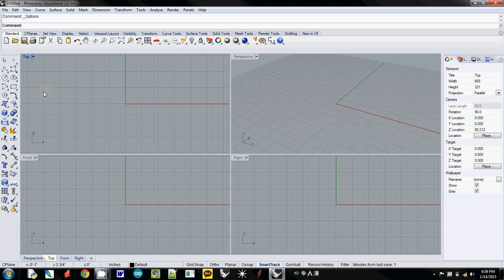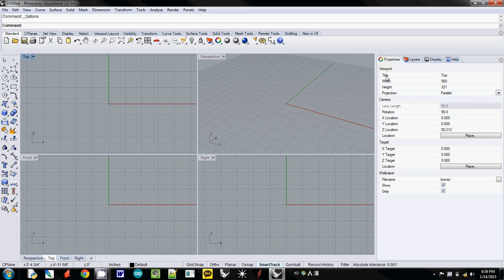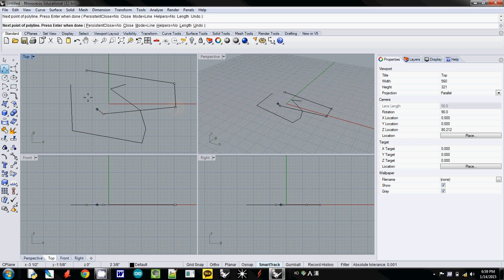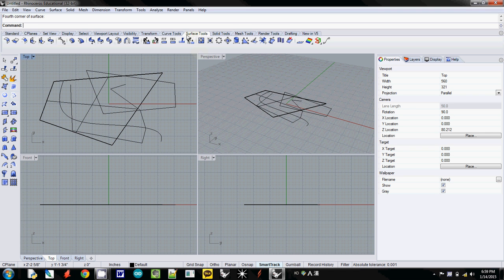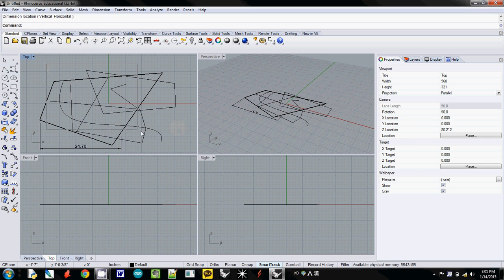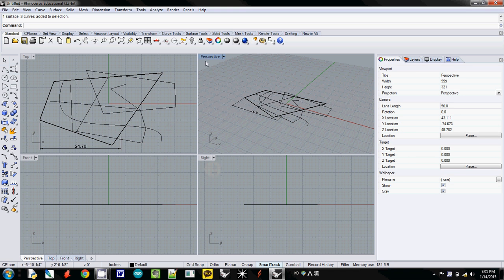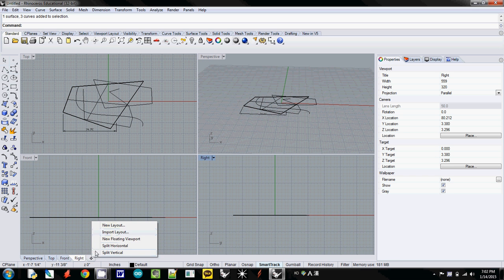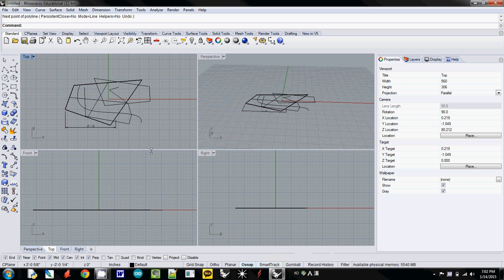002 basic interfaces and mouse